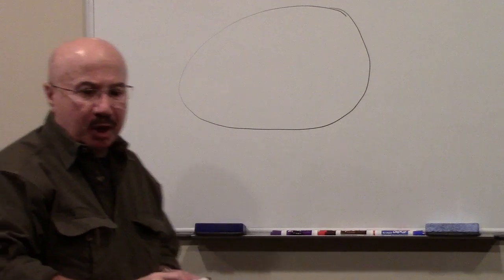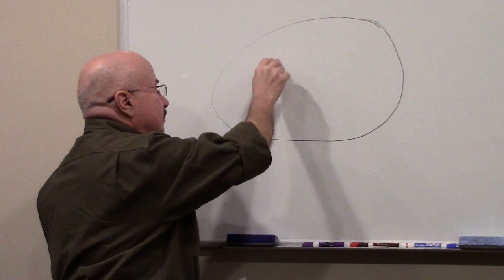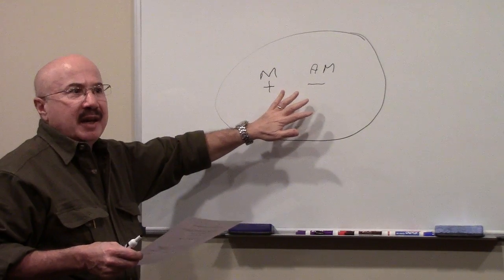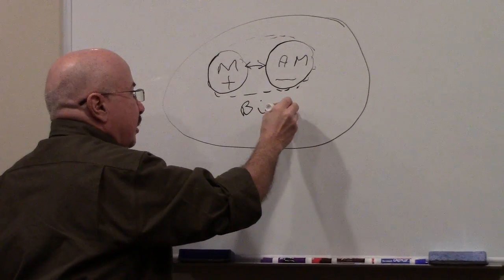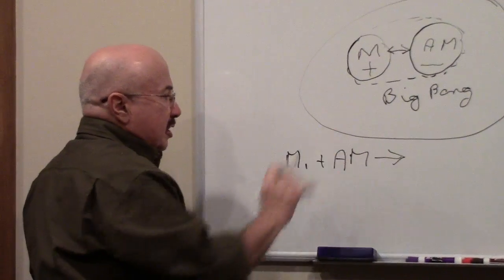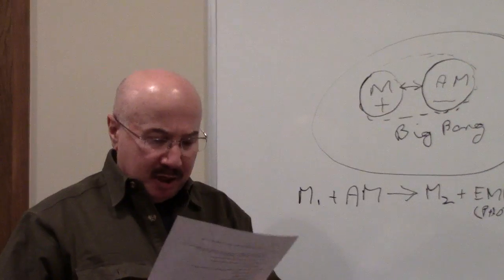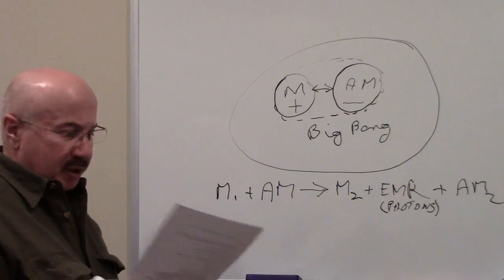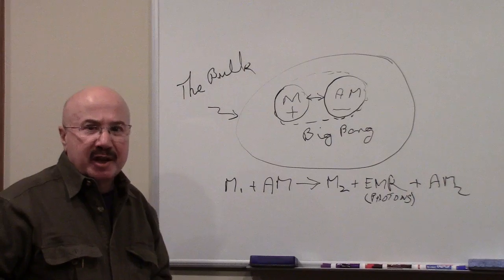Big Bang Duality theory -- the Big Bang's Origin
Physicist Louis Del Monte introduces the Big Bang Duality theory to explain the origin of the Big Bang. This theory of the origin of the Big Bang addresses three mysteries, including the origin of the Big Bang, the initial inflation of the early universe, and the near absence of antimatter in the universe. Del Monte's new book, "Unraveling the Universe's Mysteries," available at Amazon.com For more information about Louis A. Del Monte